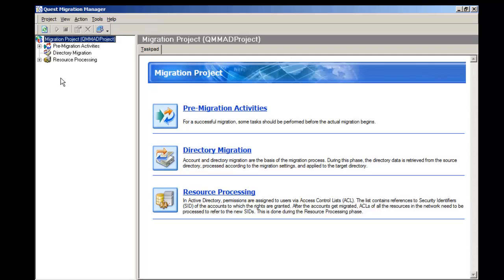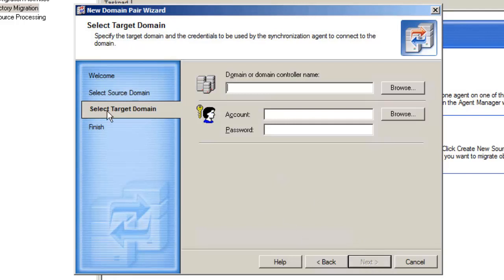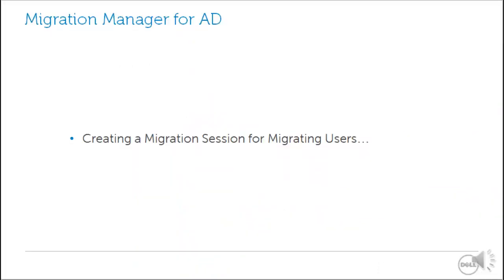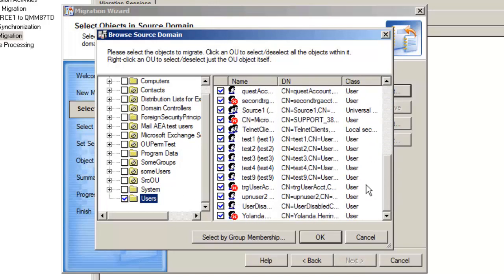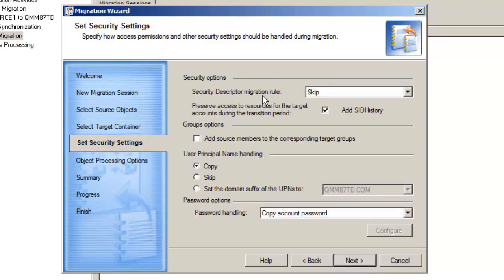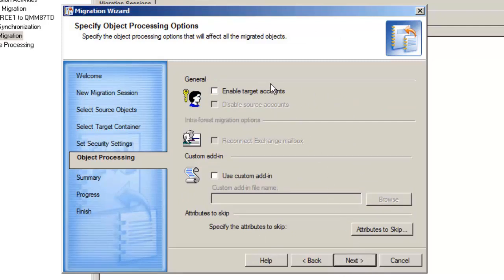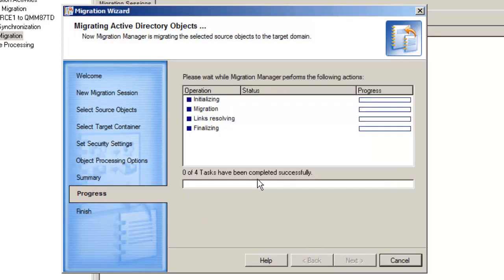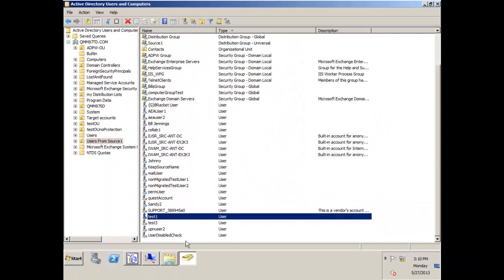How To Migrate A User with QMMAD